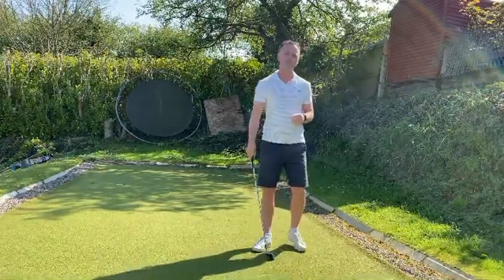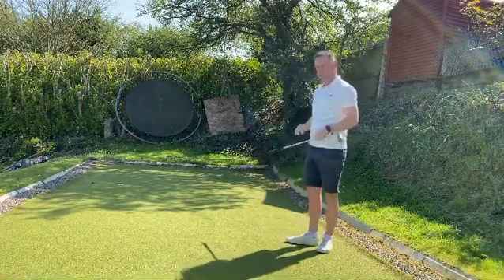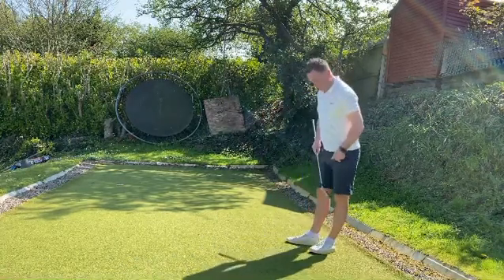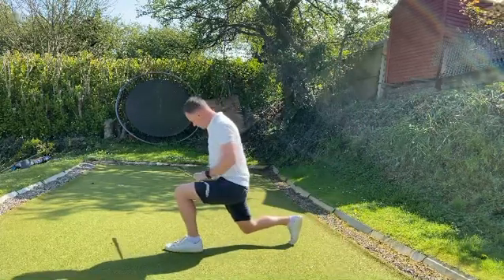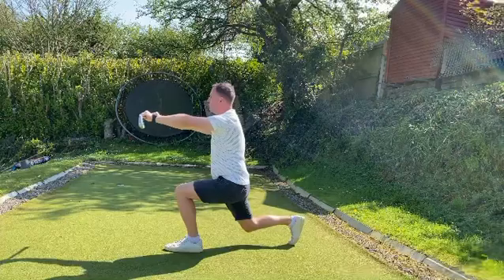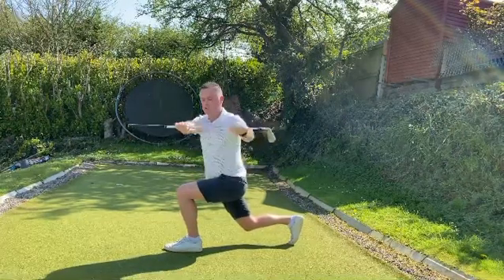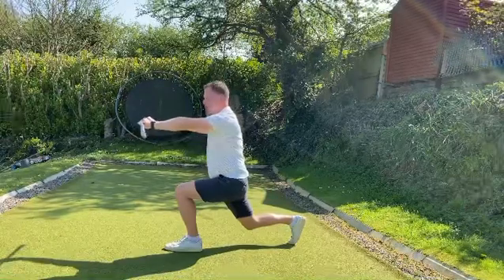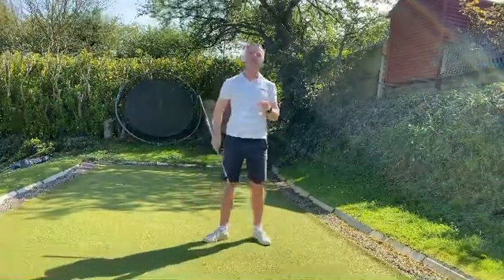Stretch for golf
Hip and torso rotation stretch for golf